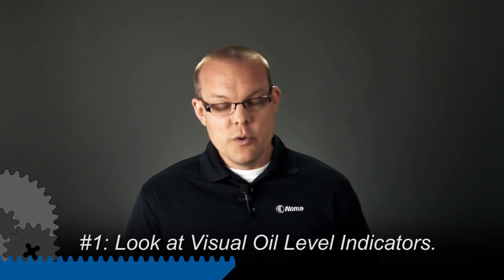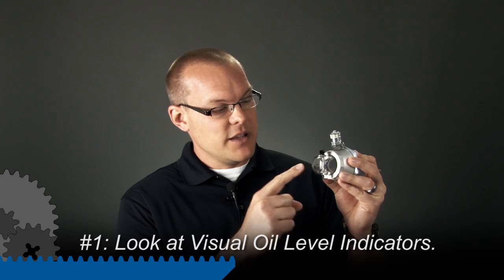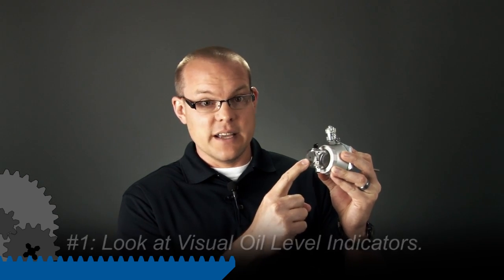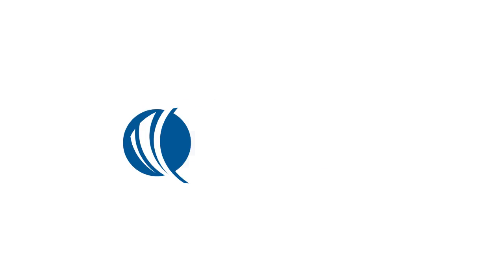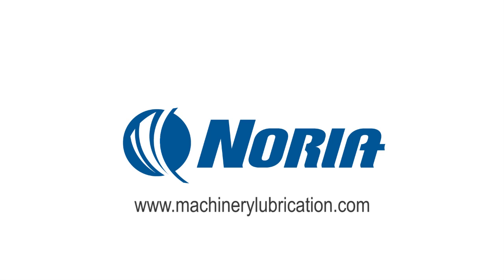Easy Field Tests for Onsite Oil Analysis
Effective oil analysis doesn’t always have to involve a laboratory. Meaningful information can be obtained with a few quick onsite inspections. In this video, Noria’s Jeremy Wright describes three useful tests that you can perform in the field to evaluate the health of your lubricant.

Take the next step. Learn other essential field inspections that you can use to get critical results by attending Noria's Oil Analysis training courses